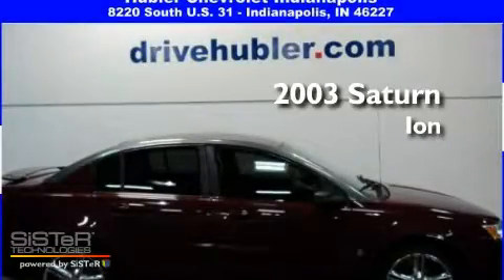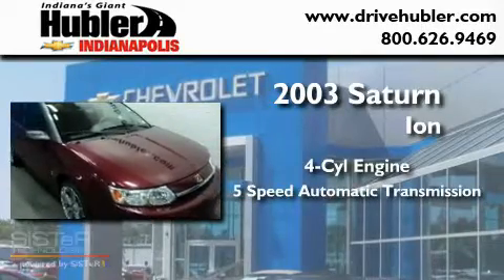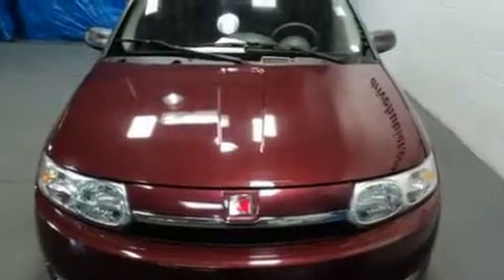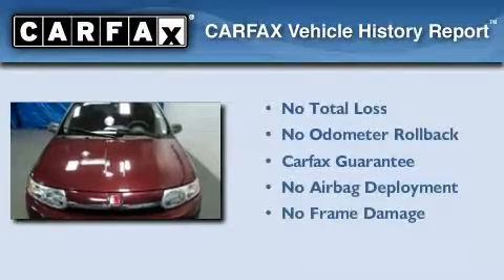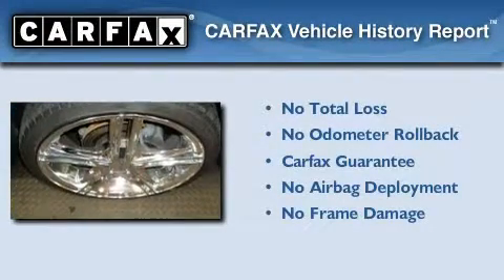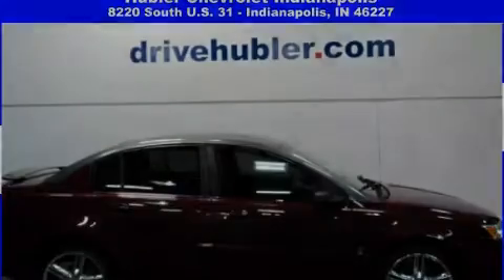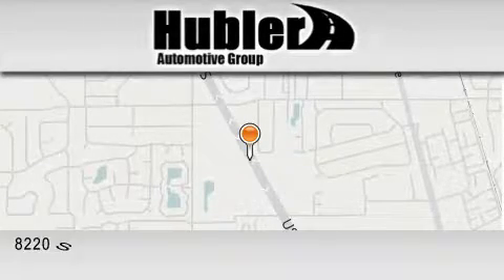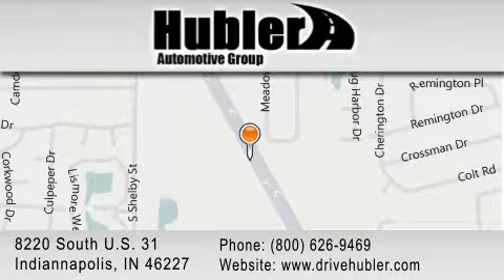2003 Saturn Ion IN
Year : 2003

 Make : Saturn

 Model : Ion

 Engine : 4 Cylinder

 Trans . : Automatic

 Exterior : MAROON

 Miles : 85,316

 Interior : Grey

 Stock : P0652B

 8220 South U.S. 31

  , IN 46227

 Used 2003 Saturn Ion  IN